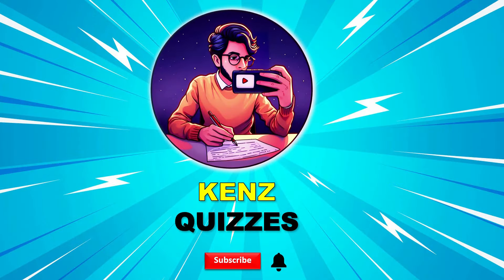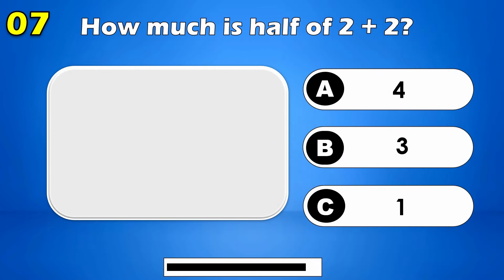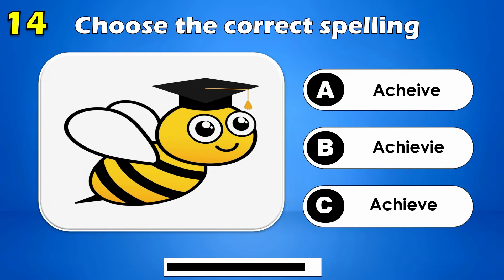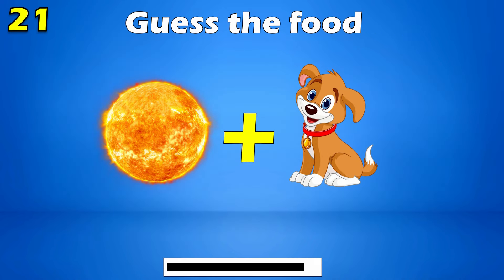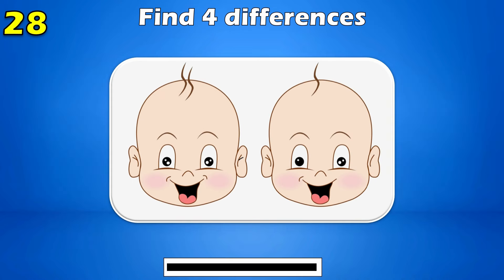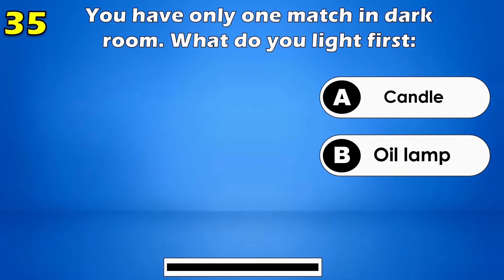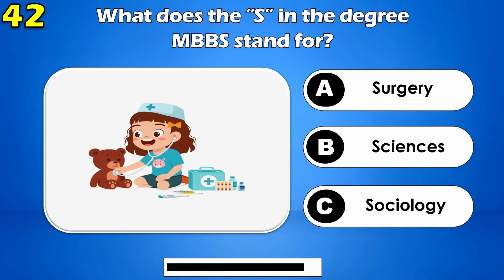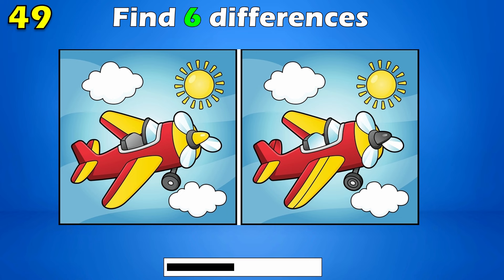Top 50 IQ Questions and Answers | Interesting General Knowledge | Gk GS | Gk in English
Today, we have prepared 50 questions that will test your Intelligence Quotient. Each question will present 4 answer options, and you will have 10 seconds to think and choose the correct answer.

Scoring:

- 40 to 50 correct answers: Genius
- 20 to 39 correct answers: Intelligent
- 9 to 19 correct answers: Average
- Less than 8 correct answers: Below average

Challenge yourself and find out where you stand! Ready to measure your intelligence? Let's get started!